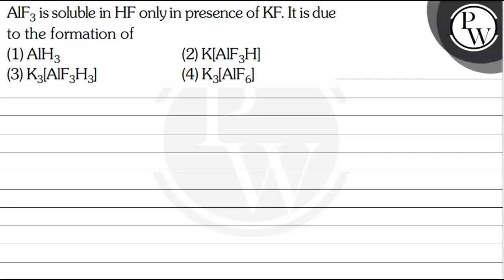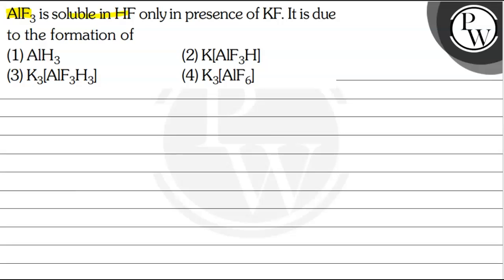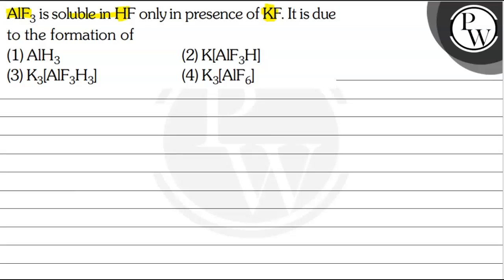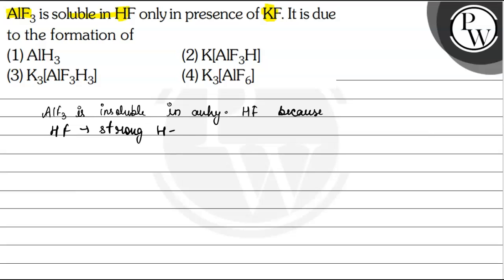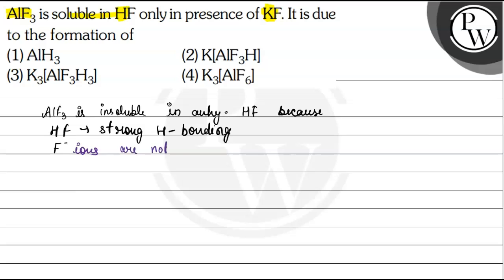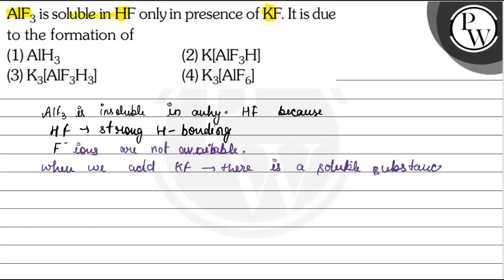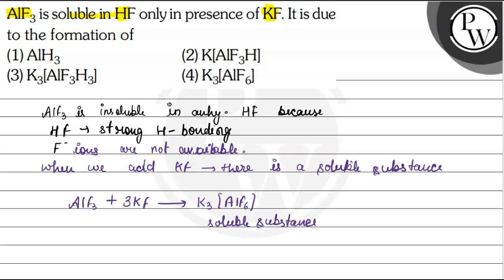, AlF_3 is soluble in HF only in presence of KF. It is due to the formation of (1) AlH_3 (2) K[Al...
, AlF_3 is soluble in HF only in presence of KF. It is due to the formation of
(1) AlH_3
(2) K[AlF_3H]
(3) K_3[AlF_3H_3]
(4) K_3[AlF_6], ,